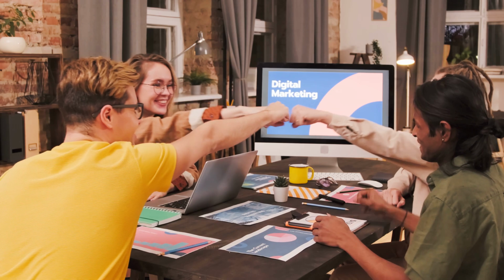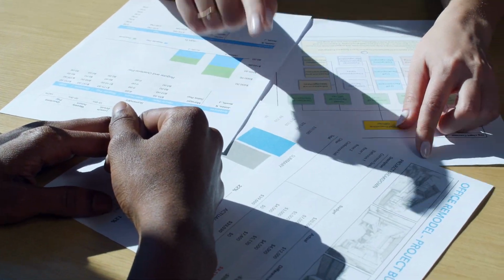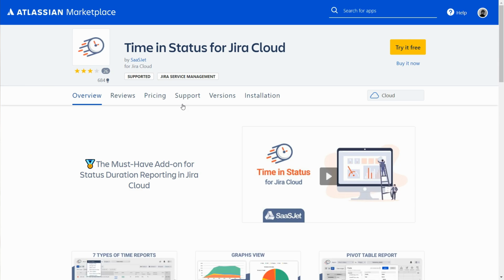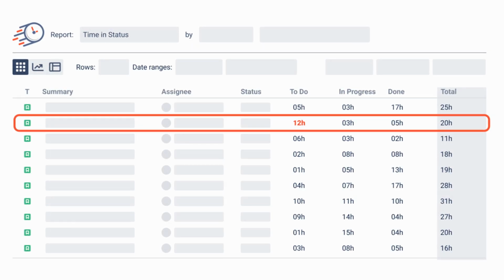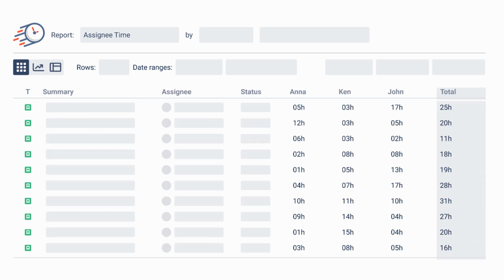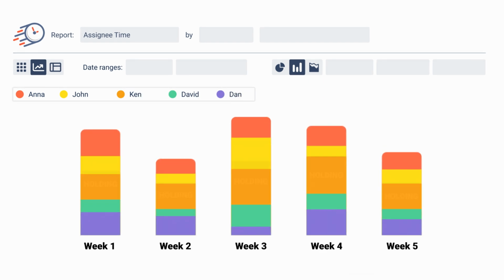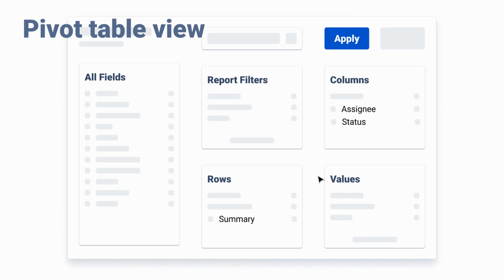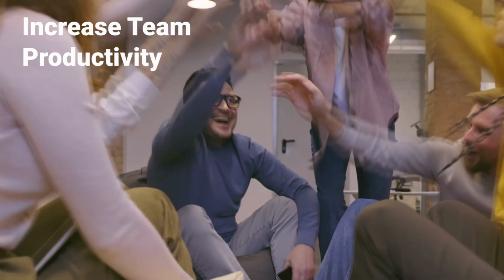Time in Status app by SaaSJet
Time in Status add-on generates reports of how long issues stayed in the specific status.

Time Codes:
00:00 - Intro
00:04 - Manager's goal
00:07 - Team struggles
00:15 - How to keep the performance up?
00:24 - The real reason for delays
00:29 - Average Time
00:34 - What is holding issues
00:44 - And the combination of other custom reports
00:54 - Team profits
01:00 - Do you want to know more?
01:04 - Start your free trial on the Atlassian Marketplace

With this add-on, you can generate reports 7 reports:
- Time in Status
- Assignee Time
- Average Time
- Status Entrance Date
- Time in Status per Date
- Status Count
- Transition Count

Main features:
- Use Pivot Table view to get more deep data analysis
- Present reports as charts
- Monitor customized reports from the app at Jira dashboard with app’s Gadget
- Extract the report as XLSX or CSV file and use external tools like Microsoft Excel or Google Spreadsheet to process the exported data
- Get the Cycle and Lead Time by grouping time in statuses
- View status duration data about each ticket in Issue View Panel

🌐Do you want more information?